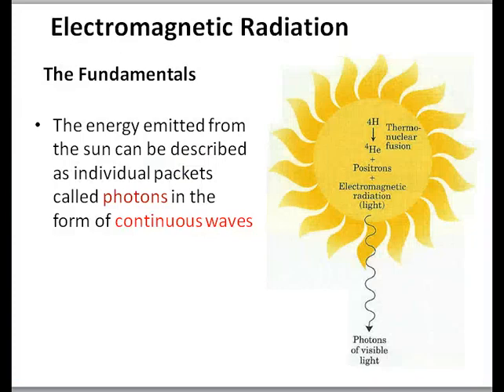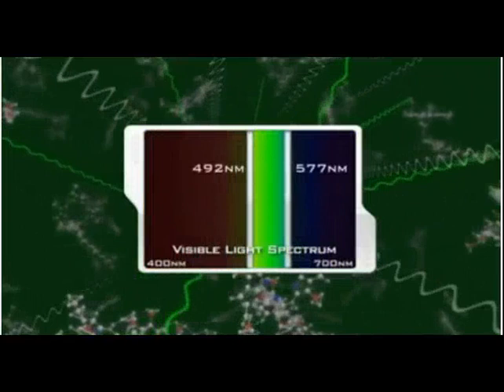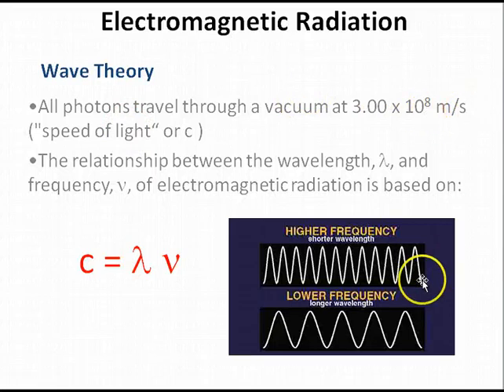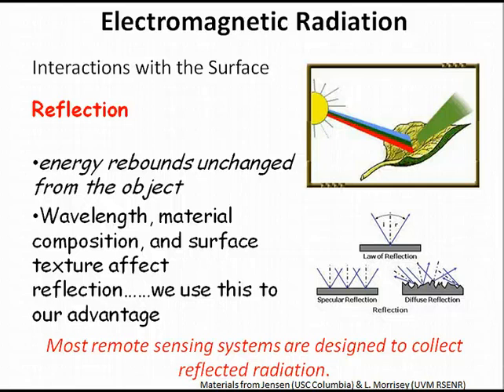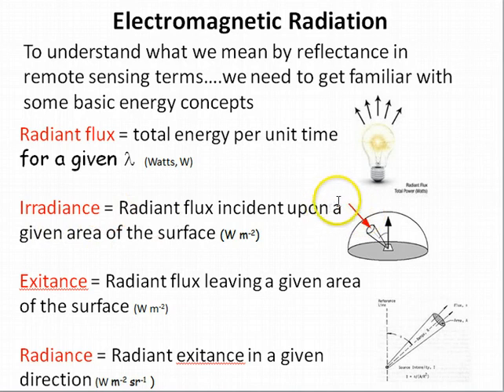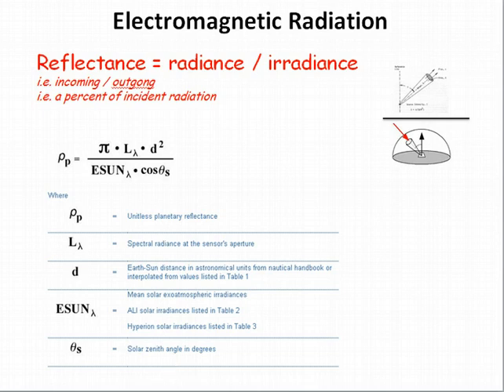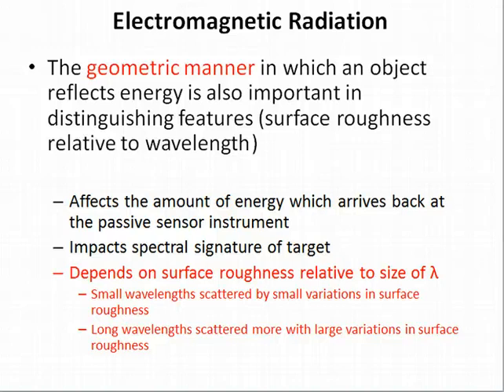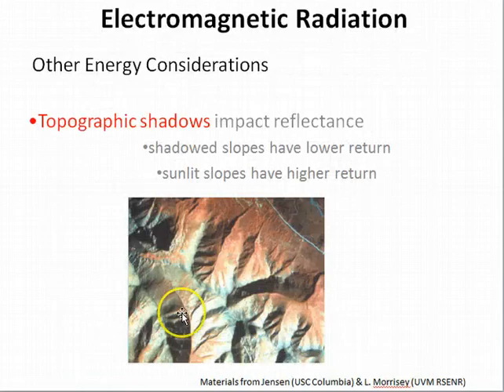EMR Interactions with the Surface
A basic overview of how electromagnetic radiation interacts with the earth's surface in  ways that make remote sensing possible.